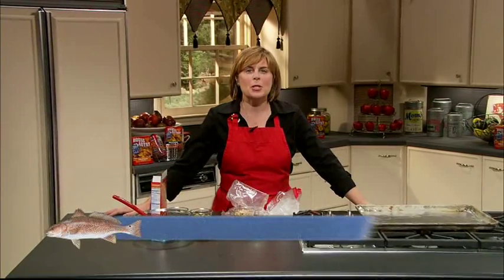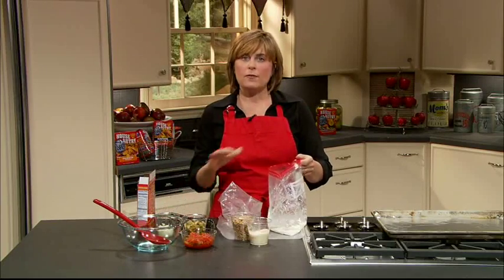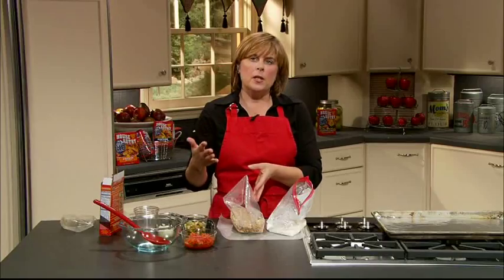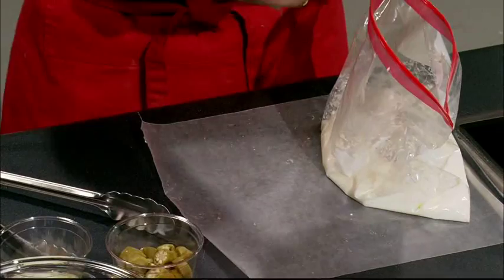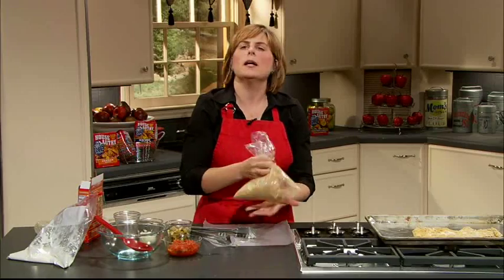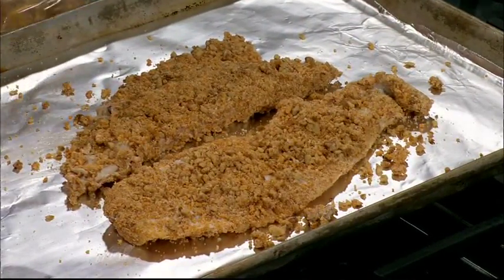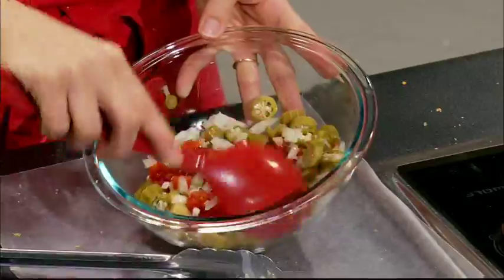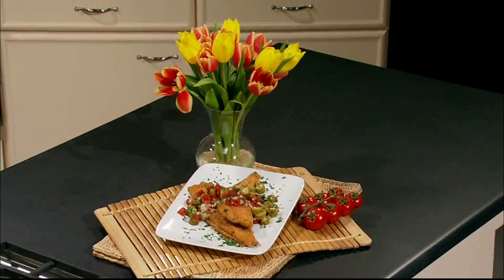House-Autry Parmesan Pecan Fried Catfish Recipe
House-Autry cooks up a Parmesan Pecan Fried Catfish recipe. This recipe calls for House-Autry Southern Baked Chicken Coating and House-Autry Spicy & Hot Breader - both products are absolutely Delicious!  This recipe can be thrown together quickly, perfect for when company is visiting. for more great recipes. As seen on the Carolina Outdoor Journal.

Servings:
6
Approx. Cook Time:
10 min.

Ingredients
1 pkg (6-ounces) Southern Baked for Chicken
2 tbsp Spicy & Hot Breader
2 pounds catfish fillets, cut into strips
1 cup buttermilk
1 cup pecans, ground
2/3 cup parmesan cheese, grated
5 whole pickled okra, sliced
1/2 cup sweet onion, chopped
1/2 cup fresh cilantro, chopped
1 tsp lime juice
1/4 tsp salt
1/8 tsp black pepper
1 (14.5-ounce) can diced tomatoes with chilies, drained

Directions:
Place catfish and buttermilk in a large resealable plastic baggie. Seal and chill 1 hour. Remove catfish from buttermilk, discard buttermilk.
Combine pecans, parmesan cheese, House-Autry Southern Baked for Chicken and House Autry Spicy & Hot Breader; dredge catfish in mixture, turning to coat well on both sides. Shake off excess and arrange on a foil lined baking sheet. Discard remaining breader. Bake catfish for 10 minutes in a 400°F preheated oven. Remove from oven and serve with pickled okra salsa.

Pickled Okra Salsa: Pulse okra, onion, cilantro, lime juice, salt , pepper and half the tomatoes in a food processor 4 to 6 times or until thoroughly combined. Stir in remaining diced tomatoes. Serve immediately, or cover and chill. Store in refrigerator for up to 7 days. If refrigerated, let stand at room temperature 15 minutes before serving.